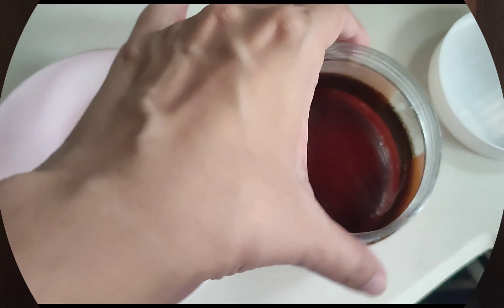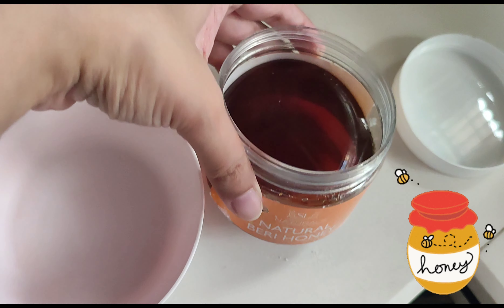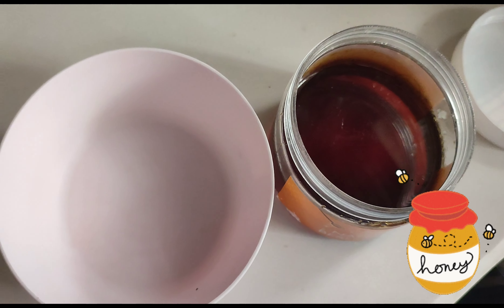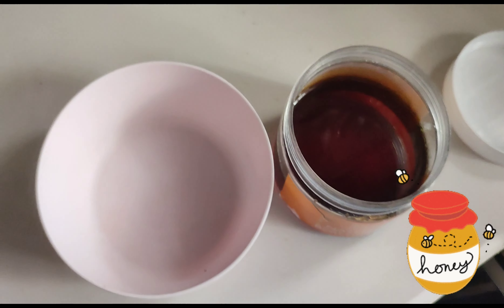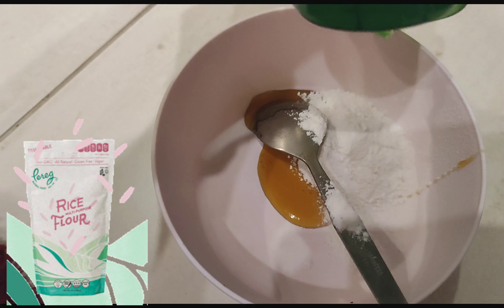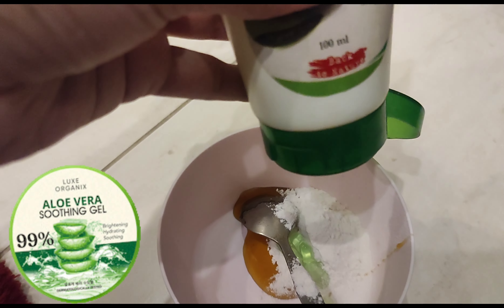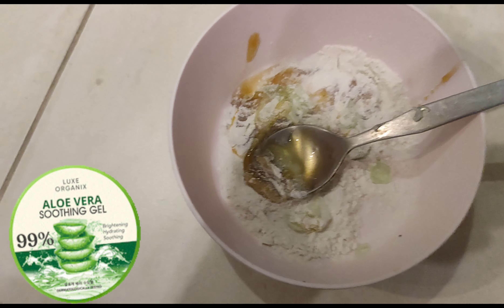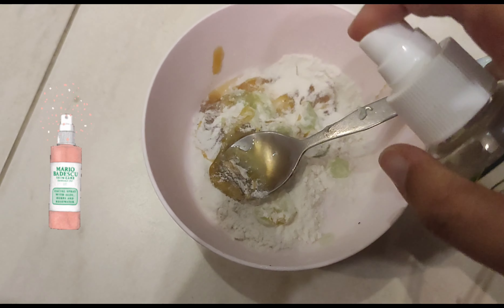How to make Viral Korean Rice Mask at Home| Great for Skin Whitening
Hello Everyone!
so in this video I'm going to share a great remedy for skin Whitening... I've shared how to make a viral Korean Rice mask at home with simple n organic ingredients which are great for your skin whitening and can also treat uneven skin tone.